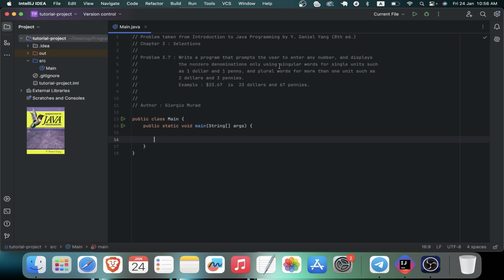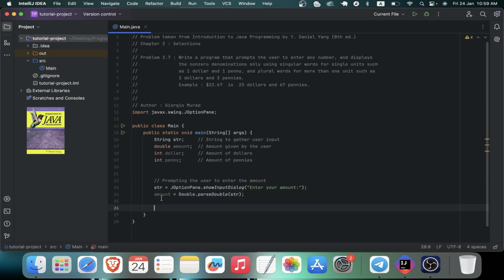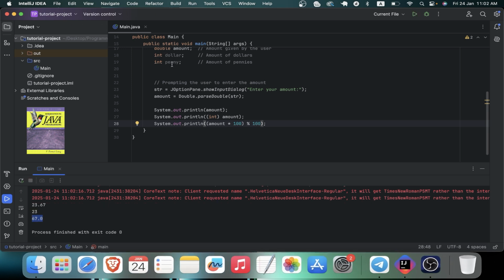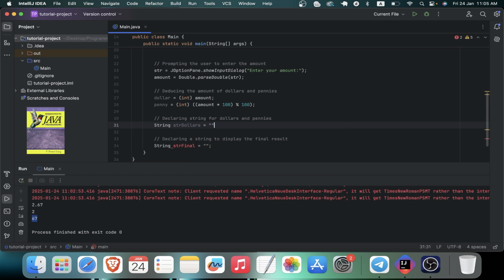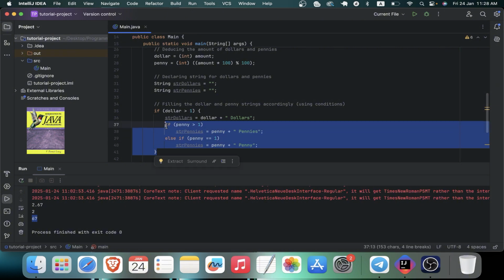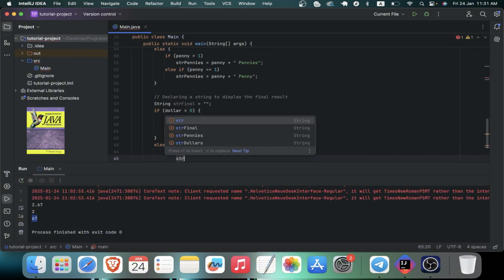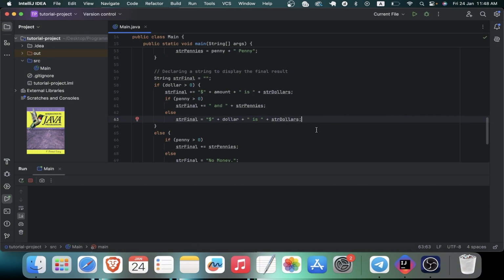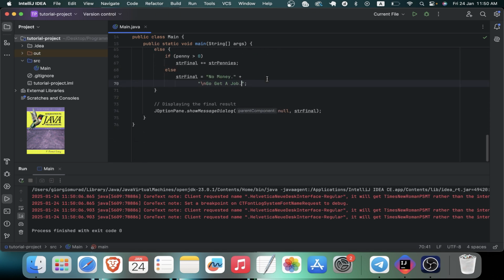Introduction to Java Programming Problem 3.7